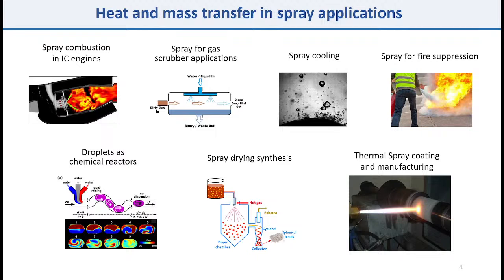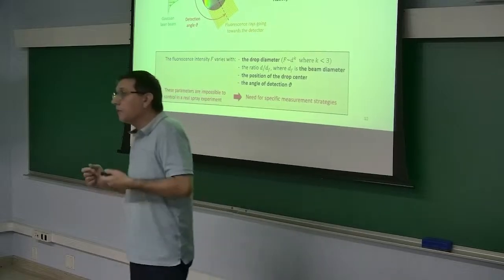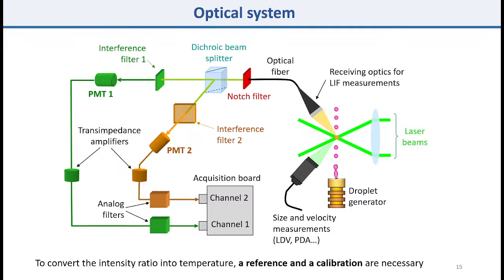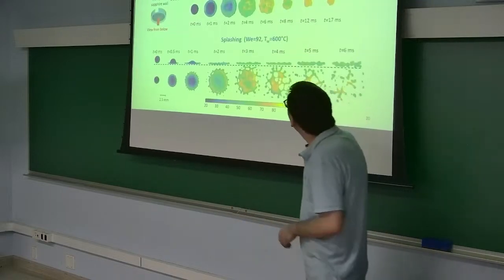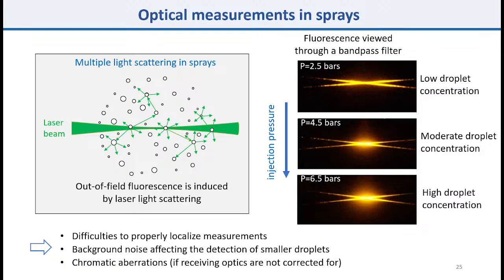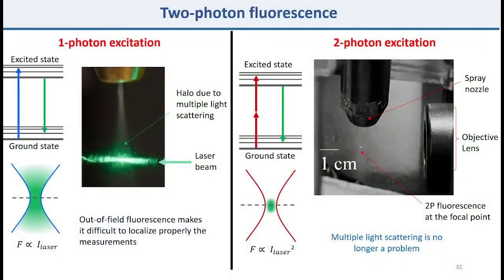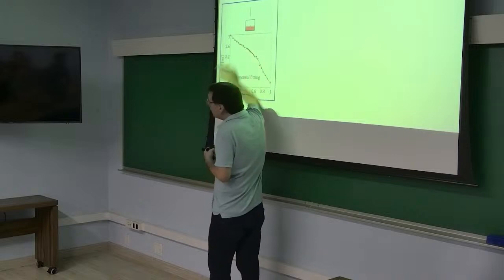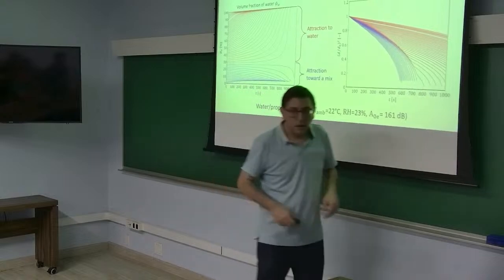Palestra Dr. Guillaume Castanet, diretor de pesquisa CNRS /LEMTA (Univ. Lorraine) na EESC/USP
Palestra Dr. Guillaume Castanet, diretor de pesquisa CNRS /LEMTA (Univ. Lorraine), França, de sua pesquisa do uso de fluorescência induzida por laser para caracterização de fluidos, com foco especial em escoamentos com gotas.